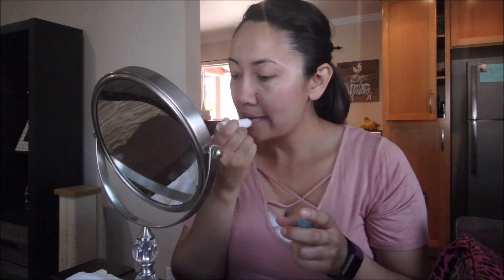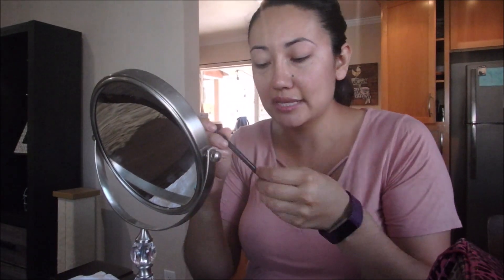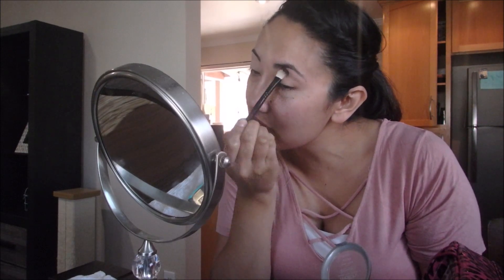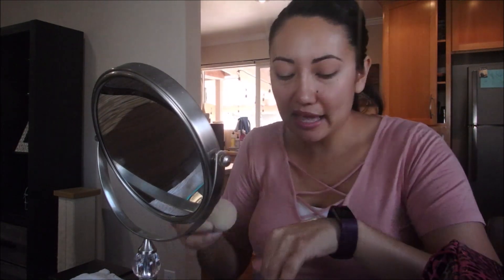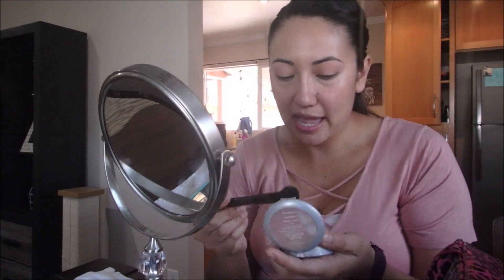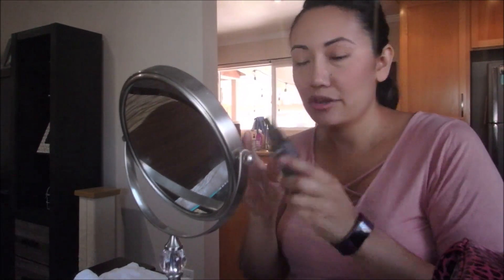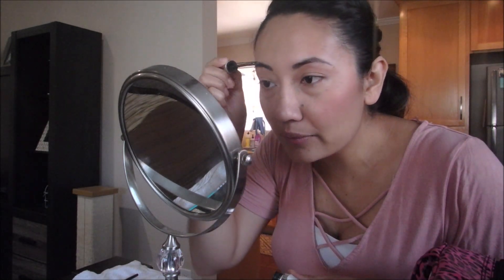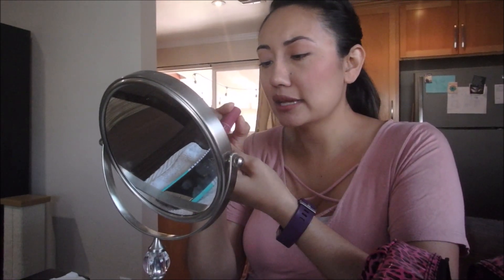EVERYDAY MOM MAKE-UP ROUTINE | MOM ON THE GO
QUICK EVERYDAY MAKE-UP ROUTINE | GET READY WITH ME

Today's video is showing you how I put my face together on a daily basis! I hope you all enjoy!

I N T A G R A M | the.g.life

Hi Everyone! My name is Blanca, I am 29 years old and live in Los Angeles, CA. I am a wife to my amazing husband Michael and a mother to a handsome 1 year old who also happens to be a Michael. My channel is a place for me to be myself and show you all different aspects of my life. You will see many vlogs, but also organization, cleaning, shopping hauls, meal prep and sometimes crafting videos. This channel is my happy place and where I go to release everything that is scattered in my brain! I hope that you will join me in my life journey!

"Never be afraid of living, be afraid of never living your life."